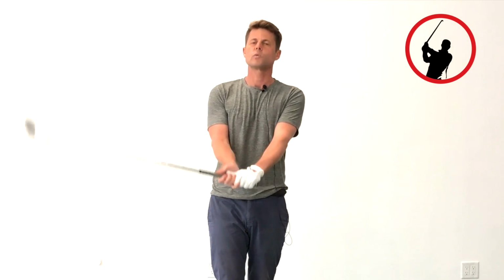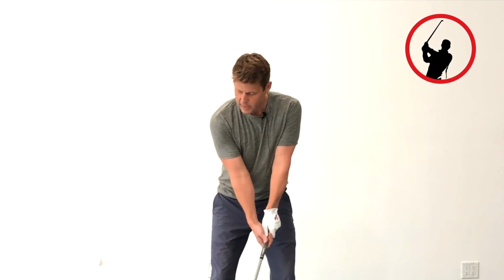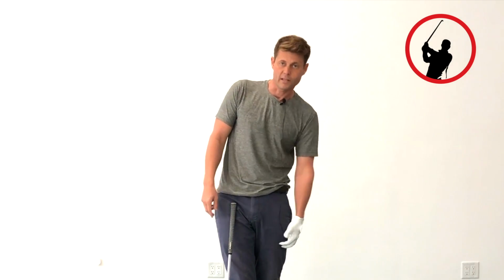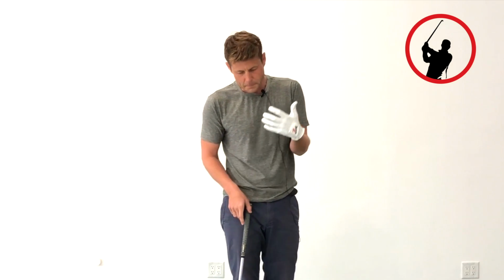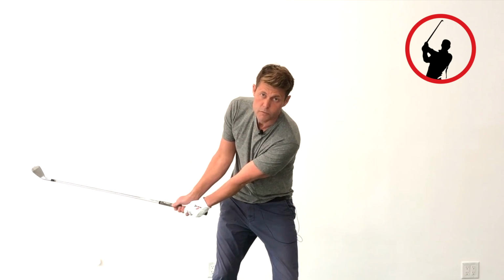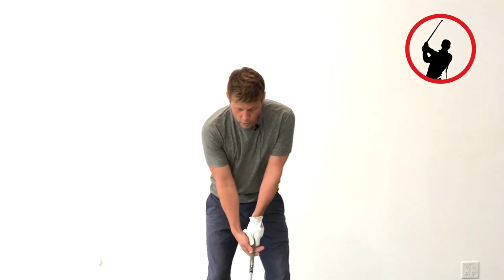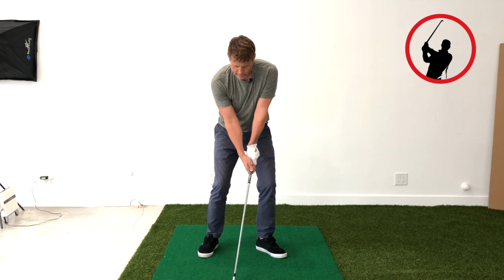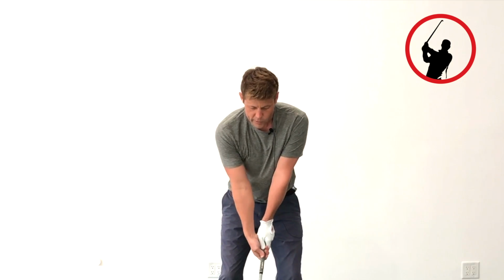Lead Shoulder Initiation | Square to Square Golf Swing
Lead Shoulder Initiation Discover how mastering lead shoulder initiation transforms your backswing and sets the foundation for a powerful, consistent square-to-square golf swing. In this short yet high-impact tutorial, Sam breaks down the mechanics behind starting the swing with the lead shoulder—improving your sequence, tempo, and contact. Perfect for golfers aiming to elevate their swing mechanics, unlock better ball flight, and eliminate common backswing errors. Watch now to build a smoother, more efficient golf swing from the top down!
Talking about the lead shoulder initiation in the backswing of the square to square swing.